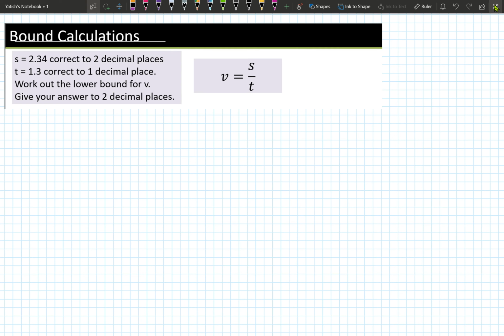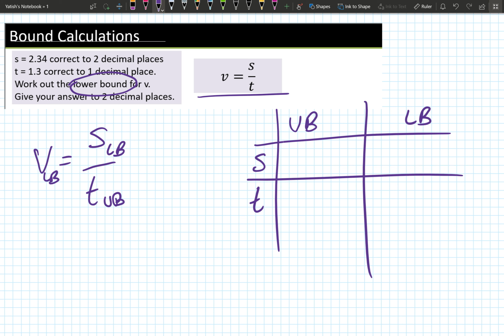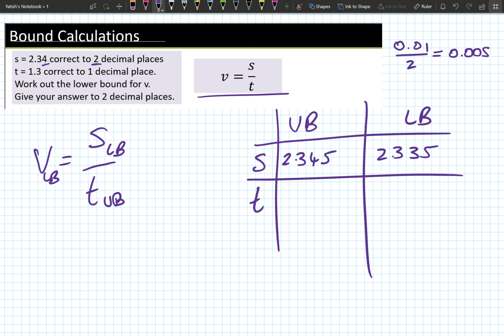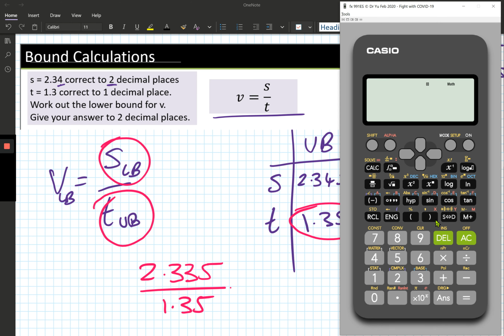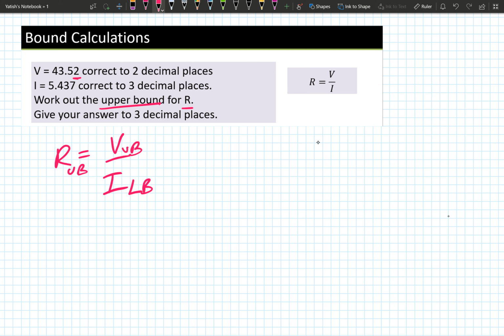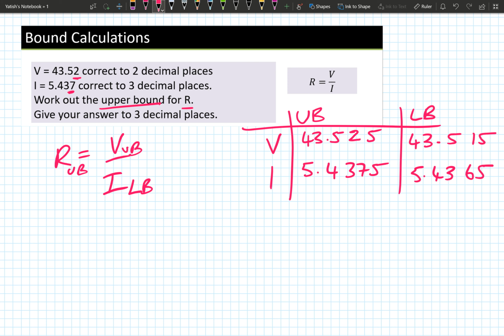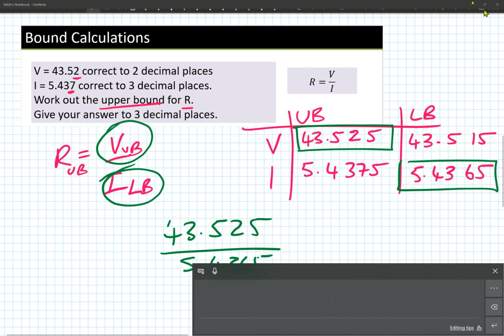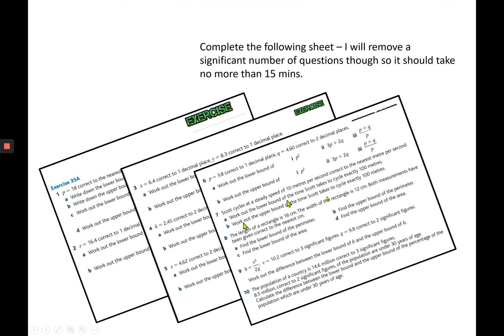Bounds 04 - Calculations C